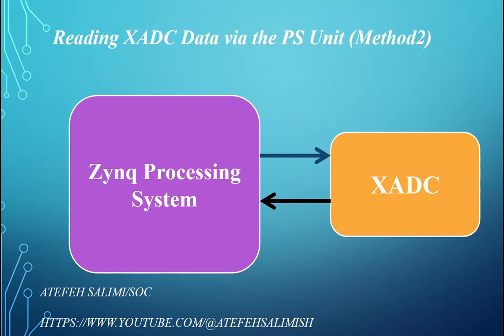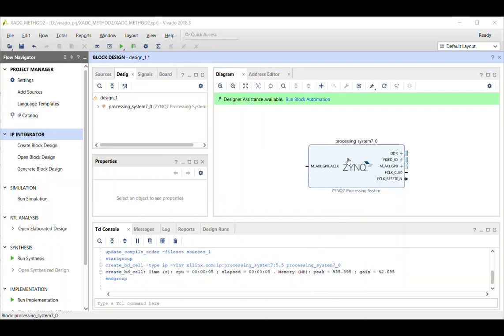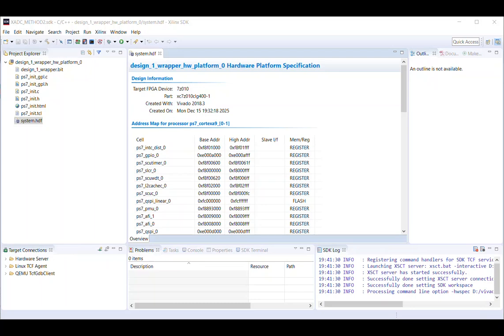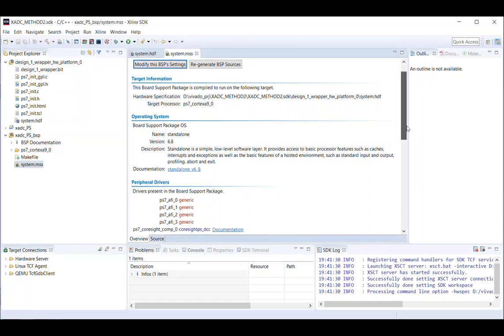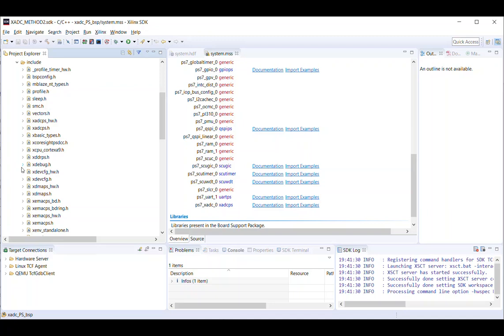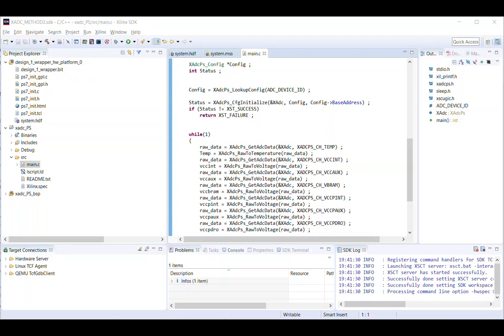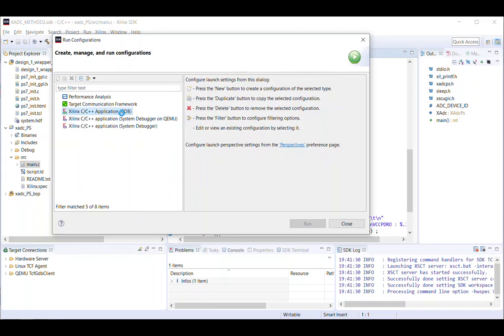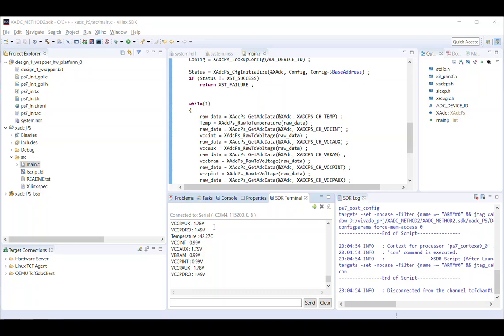Reading XADC data via PS (Method 2)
In this video, Method 2 for reading XADC data using the Processing System (PS) of the Zynq-7000 (Zybo) is demonstrated. In this approach, the ARM processor accesses the XADC through the PS-XADC interface and reads internal temperature and voltage sensor data purely in software, without requiring additional hardware logic in the PL. This method is simple and flexible, making it suitable for system monitoring and software-based processing. For comparison, Method 1, which implements XADC in a fully hardware-based manner in the PL, is explained in the following video:

The essential project files for this method are available in the GitHub repository:
 (file: XADC_Method2.rar)